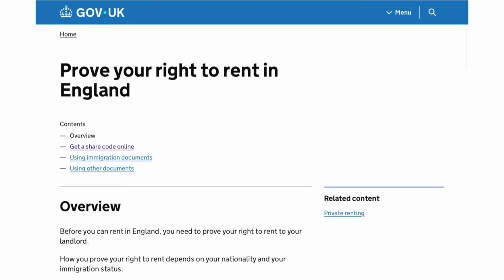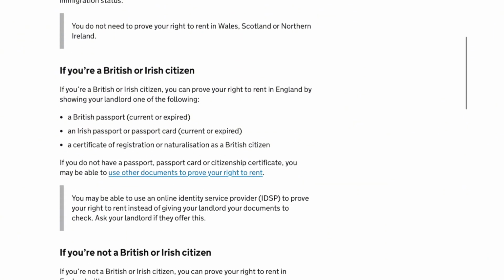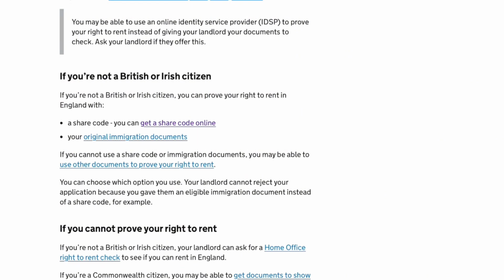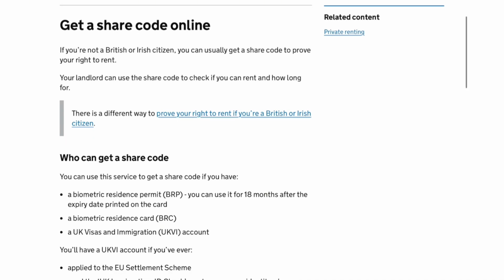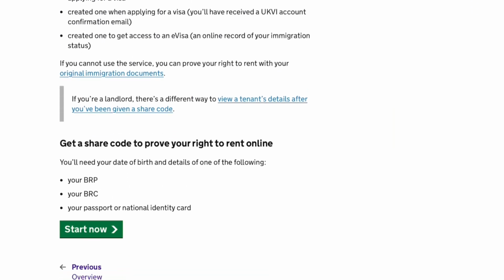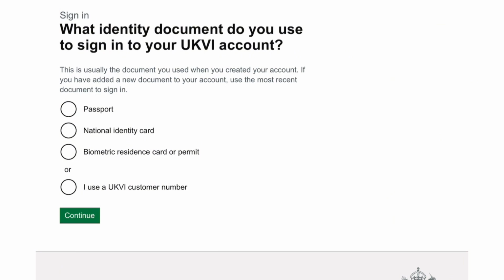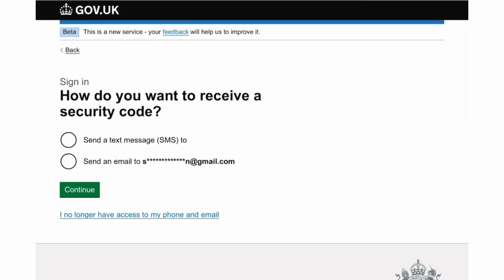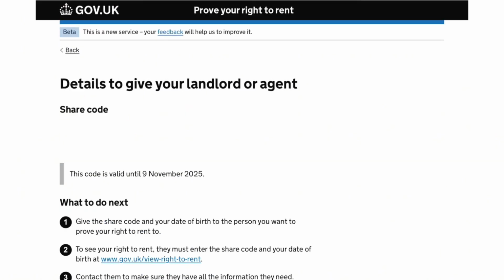Rent in England | How to get your right to rent share code online | step by step guide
This video is a step-by-step guide on how to generate right to rent share code. Before, you can rent in England, you have to prove your right to rent to the landlord or letting agent. Therefore, right to rent share code can be used for that.

Rent in England, share code for landlords and letting agents, right to rent share code, who can get a share code, how to get right to rent share code